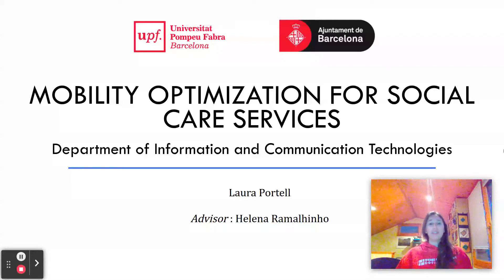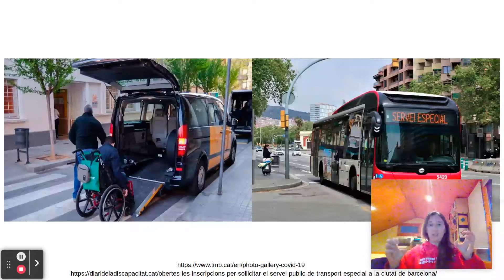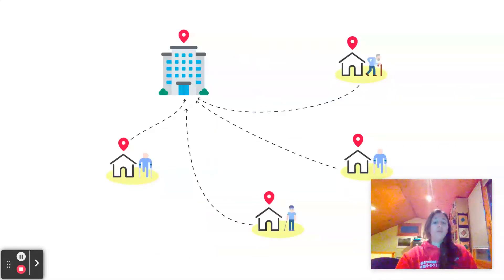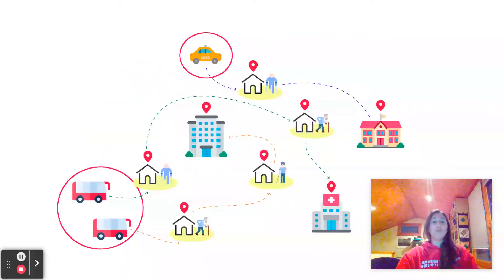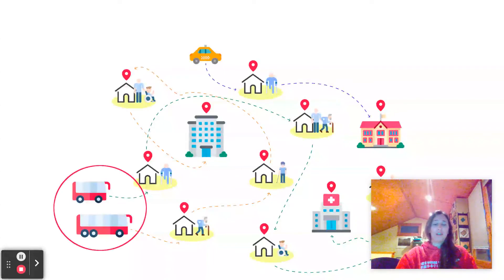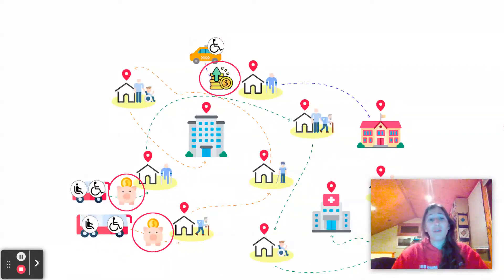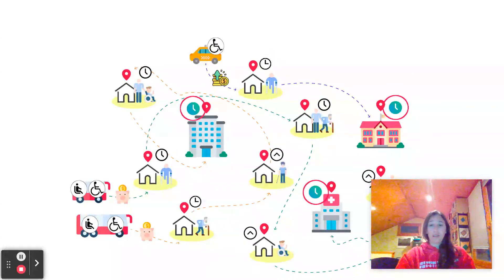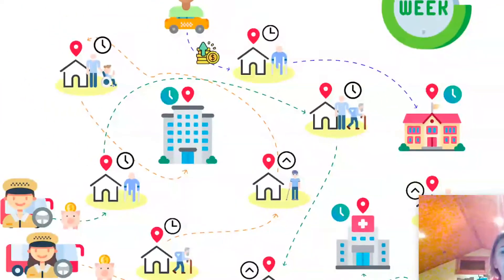10th ETIC PhD Workshop - Laura Portell Penadés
Topic:
Mobility Optimization for Social Care Services

Abstract:
The main objective of our research is to improve and optimize
the door-to-door Special Municipal Transport Service offered to the people with
reduced mobility in the city of Barcelona. To do so, we must solve Vehicle Routing Problems using exact optimisation methods, metaheuristics and simulations.

More information on this year's workshop is available See you there!